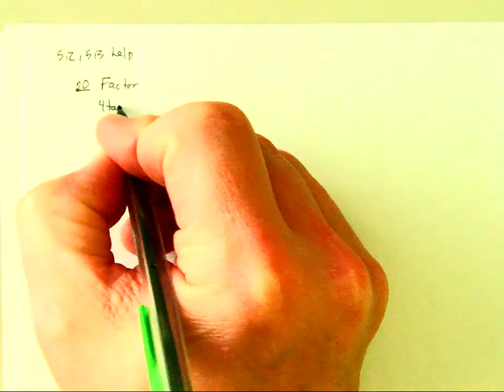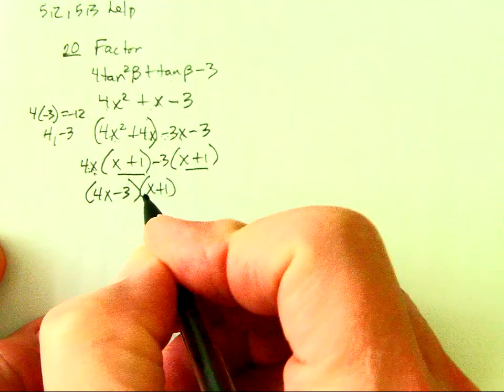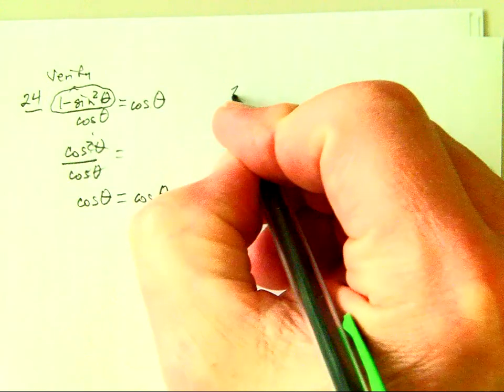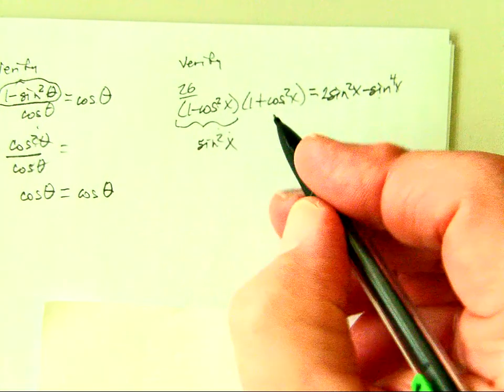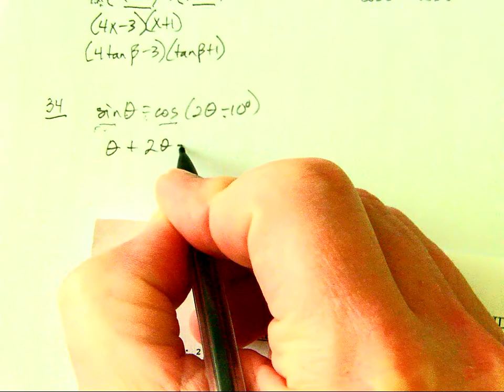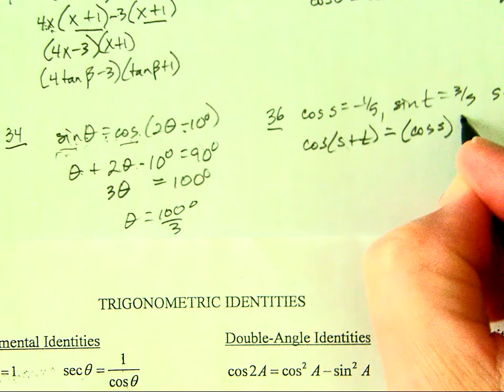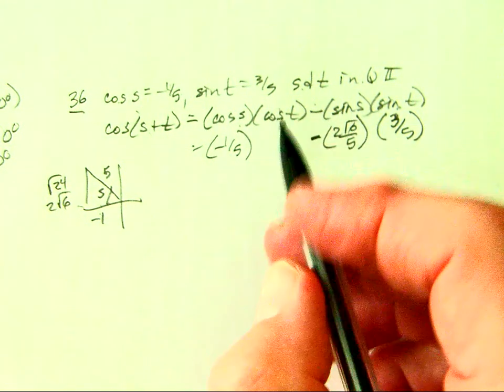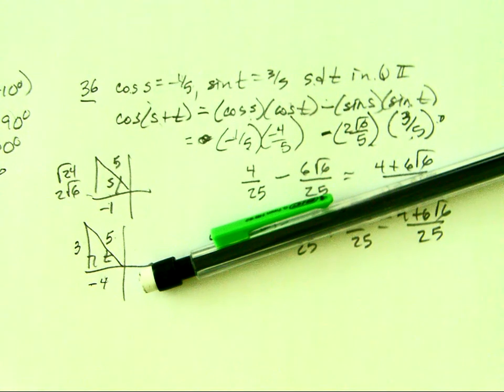Trig20 5 2 5 3 help